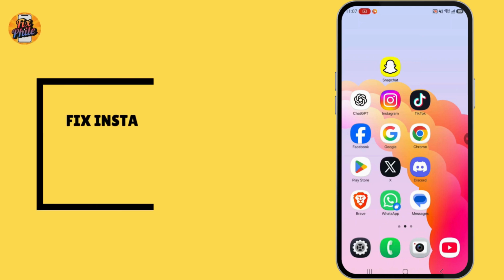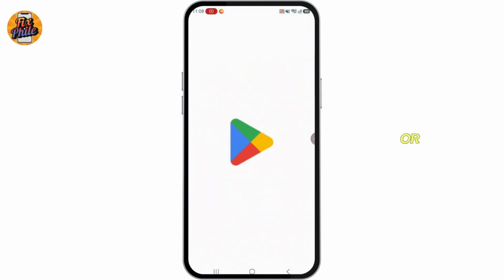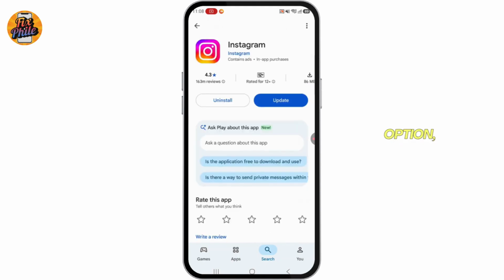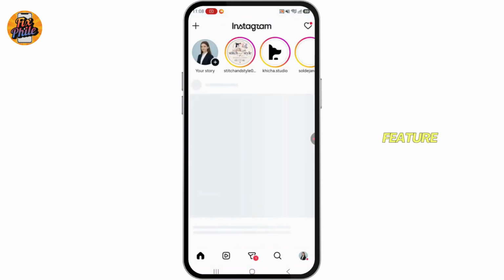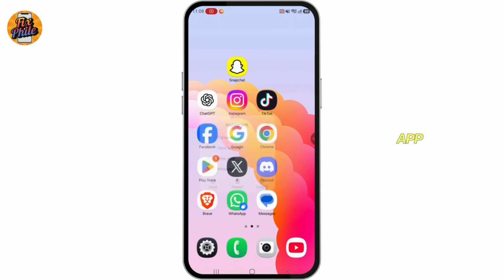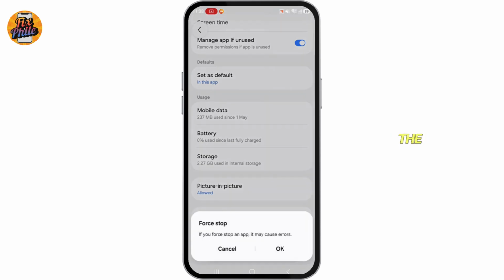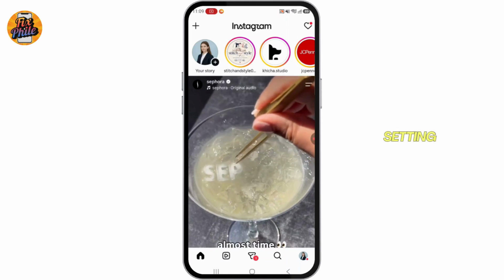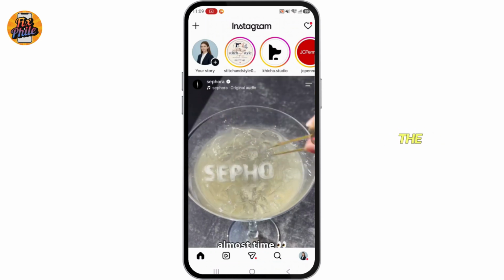How To Fix Instagram Chat Theme Song Option Not Showing (2026)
Learn how to fix the Instagram chat theme song option not showing, including missing music options, chat themes not updating, or the song feature not appearing in Instagram DMs.

Timestamps:
00:05 – Update the Instagram App
00:18 – Open an Instagram Chat
00:32 – Check Chat Theme & Music Options
00:48 – Clear Instagram Cache
01:04 – Log Out, Restart Your Phone & Log Back In
01:26 – Done

If the Instagram chat theme song option isn't showing, first update Instagram to the latest version available. Then open a DM, tap the chat name or settings, and check whether the theme or music option is available.

On Android, clearing Instagram's cache can help with temporary app issues. You can also restart your phone, log out and back in, and check another chat to see whether the option appears there.

Instagram features can be released gradually and may depend on your account, region, device, app version, or feature availability. If the music or theme song option is missing from only one account, it may be an account-side rollout rather than a problem with your phone.